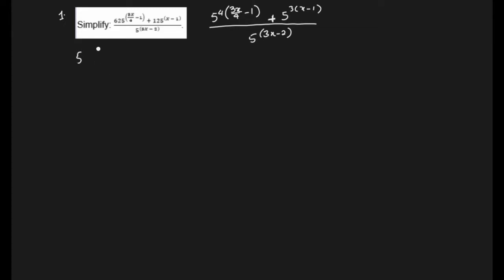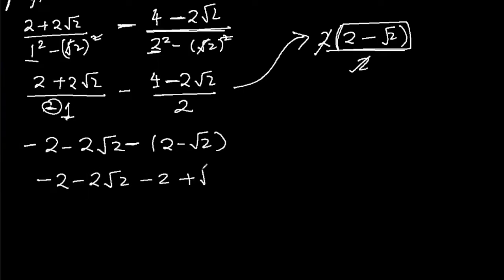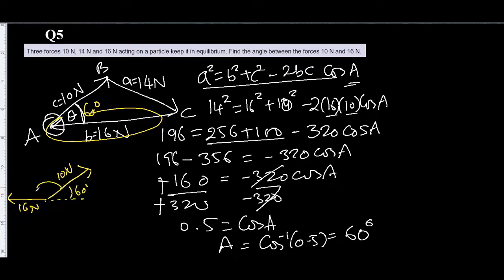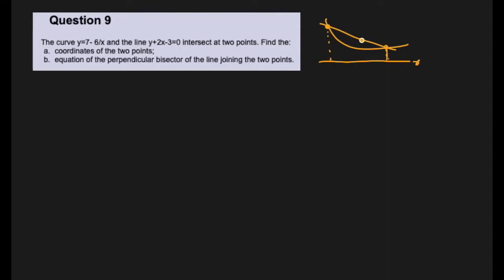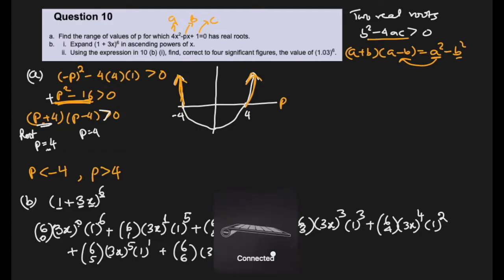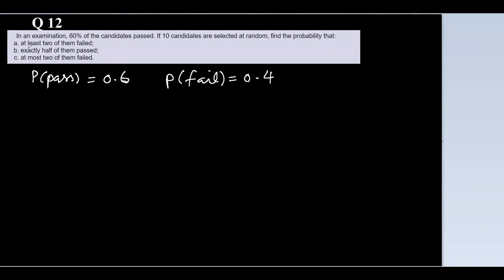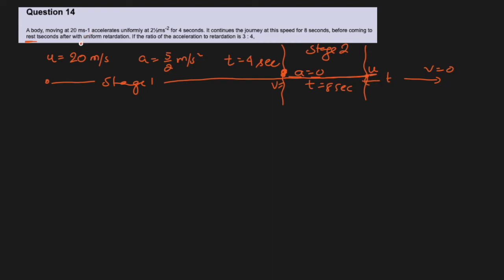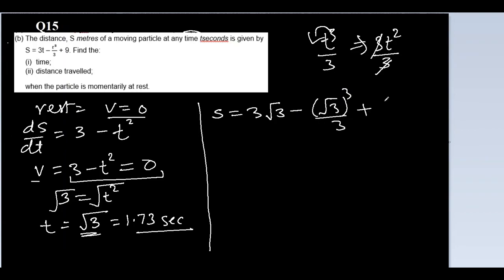WAEC WASSCE 2019 ELECTIVE/FURTHER MATH PAPER 2 THEORY | ALL QUESTIONS | WITH TIME STAMPS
Timestamps
00:00 Question Exponential simplification
05:55 Question 2 Divide a line externally
13:29 Question 3 Arithmetic Series
18:03 Question 4  Trigonometry
22:19 Question. Forces on a plane
25:53 Question 6 Moments
28:21 Question 7 Find mean with assumed mean
33:09 Question 8 Probability
36:23 Question 9 Intersection of a line and a curve
44:10 Question 10 Discriminant, Binomial Expansion
54:42 Question 11 Transformation with matrix
1:00:12 Question 12 Binomial Probability
1:06:30 Question 13 Pearson's rank correlation
1:10:55 Question 14 Dynamics
1:20:06 Question 15 Vectors